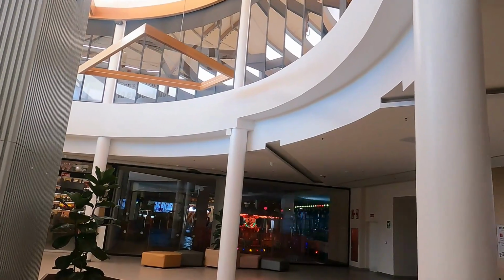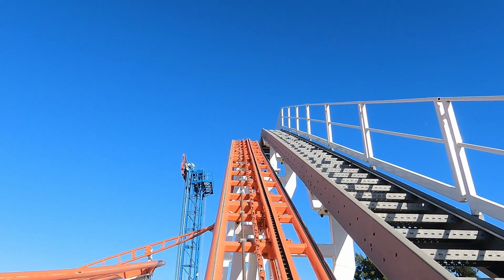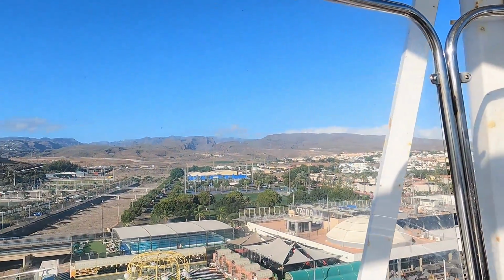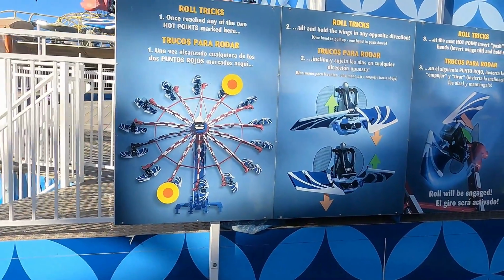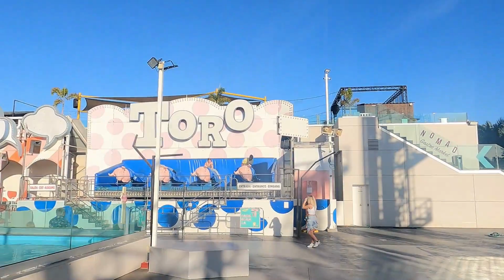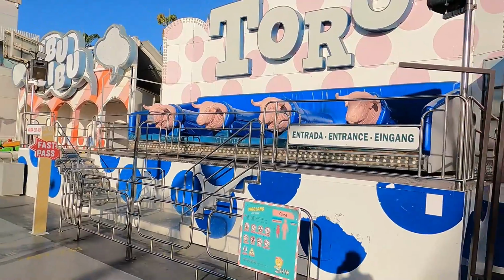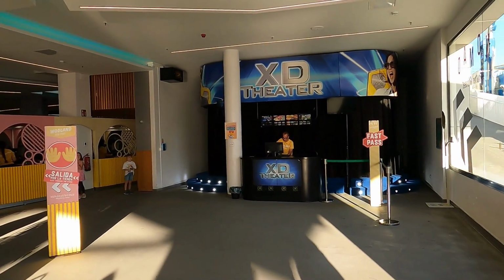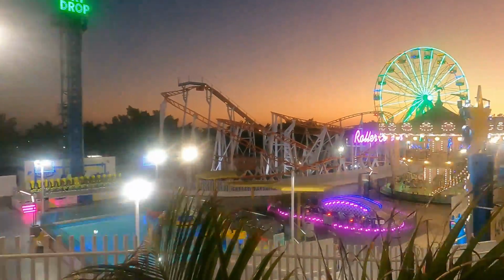Holiday world Gran canaria review! 2024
A beautiful place Gran canaria, Join us for our first ever visit to holiday world!
the park itself is actually called wooland fun park holiday park is the whole complex featuring escape rooms bowling pool bars and the park itself!

Hope you enjoy the video ladies and gets :)